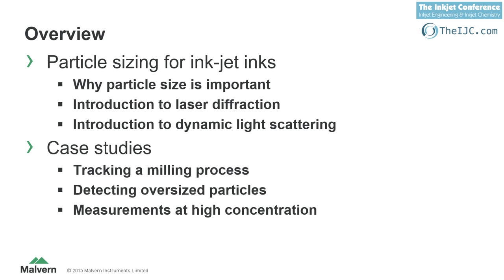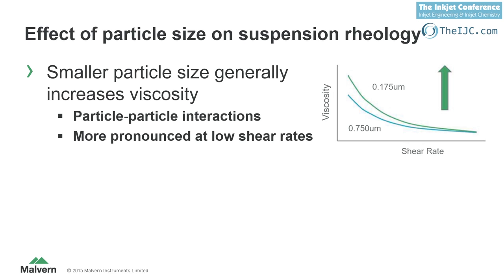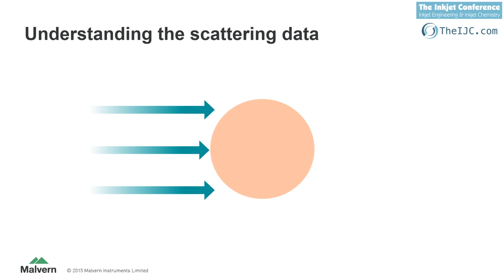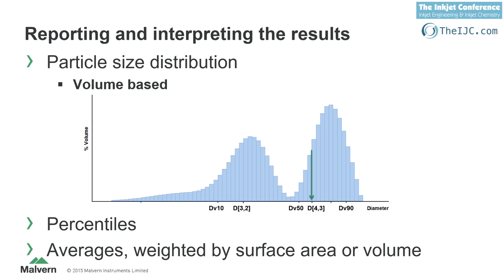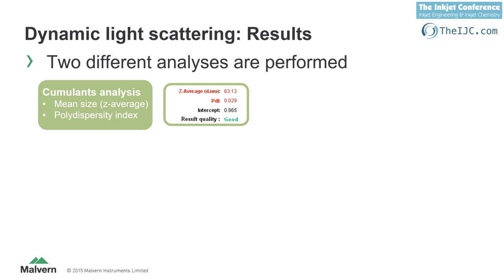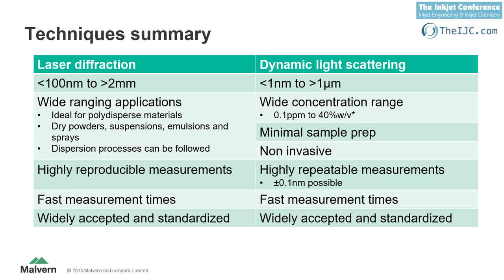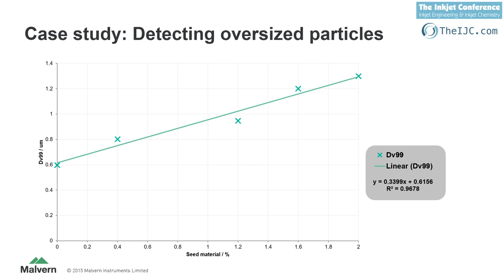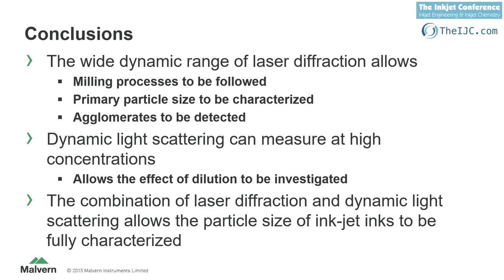TheIJC 2015: Made to Measure! Characterising and Optimising Particle Size for Inkjet Applications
Dr Anne Virden from Malvern Instruments presents during The Inkjet Conference 2015

TO REGISTER FOR 2016!

"Made to Measure! Characterising and Optimising Particle Size for Inkjet Applications"

Inkjet technology and the printing flexibility it offers is enabling a rapid growth in industrial and commercial inkjet printing. Modern inkjet printheads can be designed and configured to print
on many different substrates, and can produce functional 3D structures as well as 2D images. The inks used for a specific application must meet certain criteria; firstly they must be printable
and secondly they must produce the desired decorative effect or functionality when printed. The particle size of pigment or other solid components is critical for meeting these criteria, since
properties of the ink such as opacity, colour, hue, tinting strength, gloss, durability, stability and also ink viscosity are dependent on them. In this talk we will discuss the importance of particle
size measurements, including laser diffraction and dynamic light scattering, for evaluating and controlling pigment size for optimum printing performance.